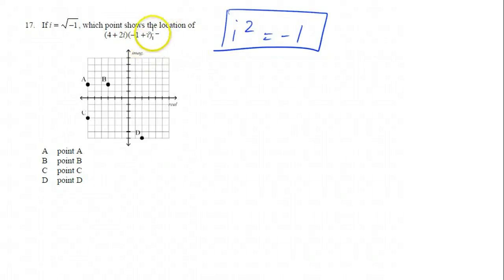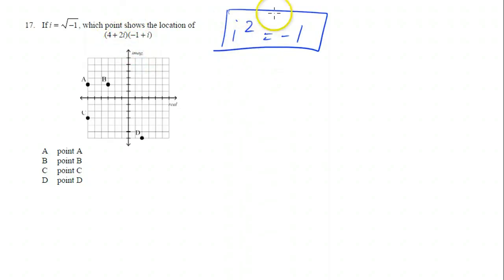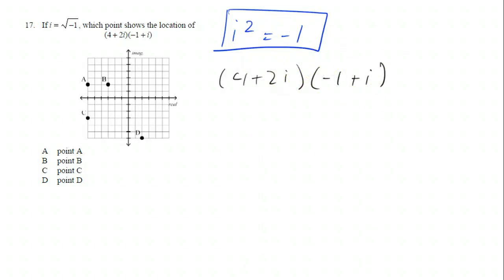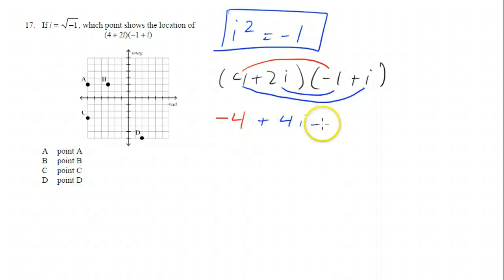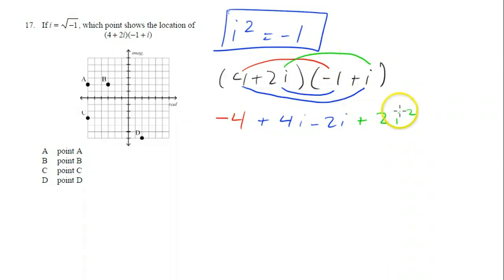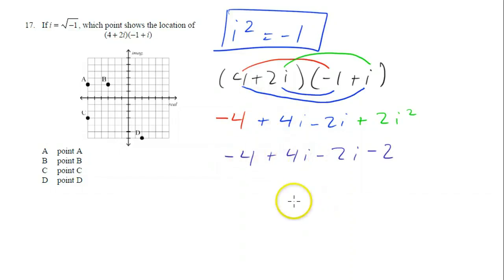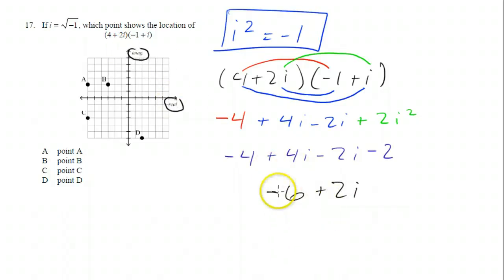8.17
Ch 8.17